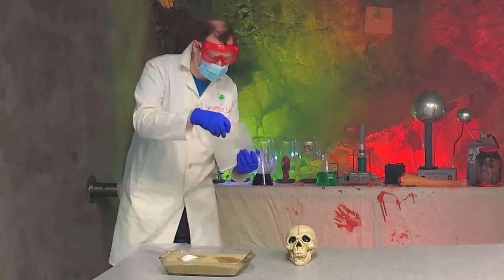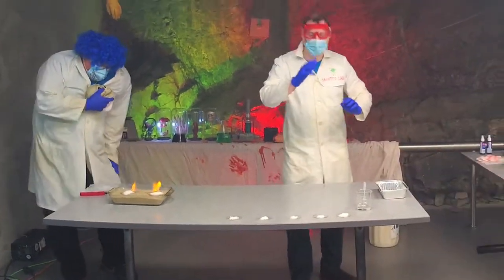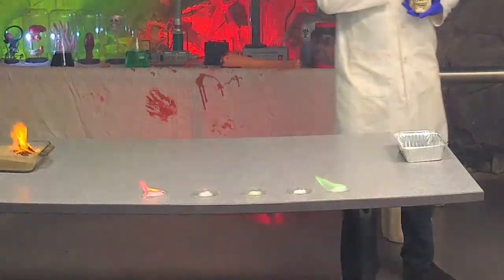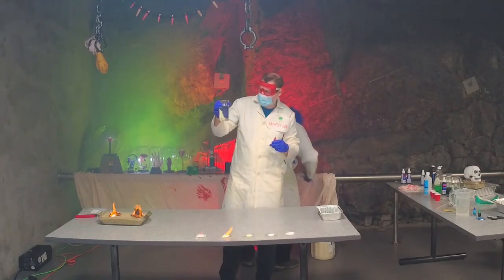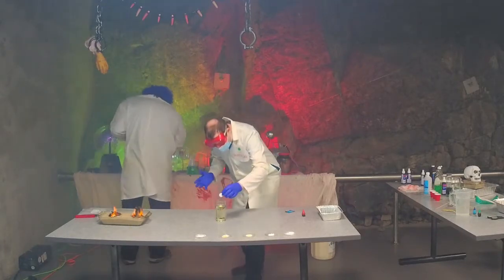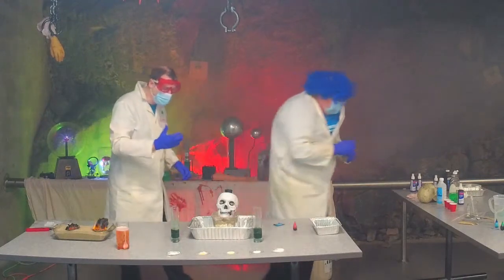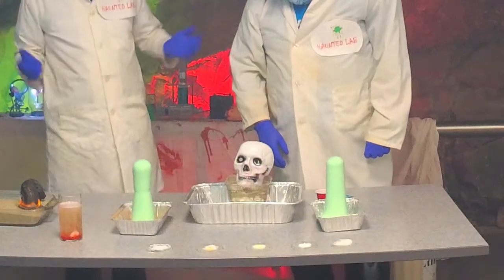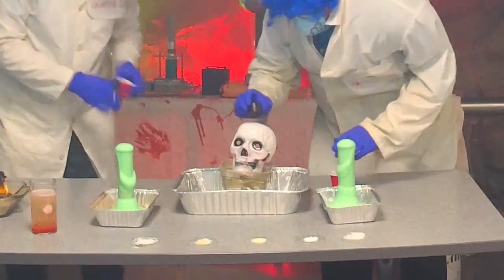Mad Science and More at the Johnson Geo Centre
Virtually visit the Geo Centre’s haunted laboratory this Halloween for a monstrously mad science show and spooktacular story time! The frighteningly fantastic staff will experiment with fire and gas…but that’s not all! You too can join in the fun at home with two hands on experiments, great for the little ghosts and ghouls! But participants beware…this could get a little messy! Then settle in for a spellbinding story time, sure to be delightfully frightful!

Date created: Oct. 31, 2020